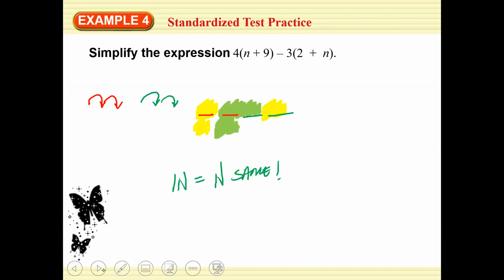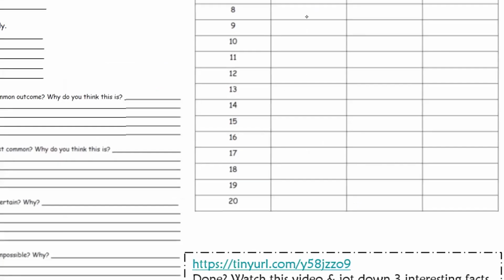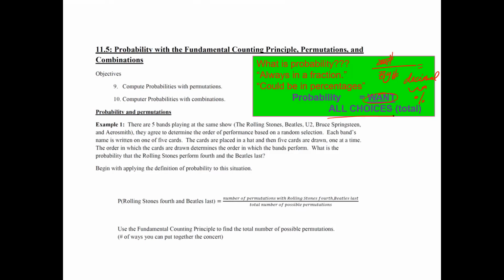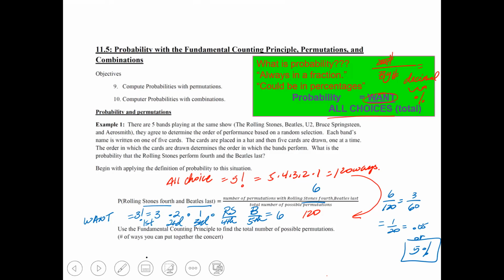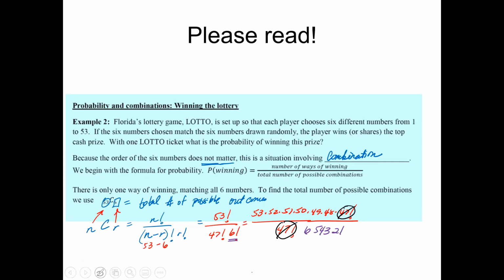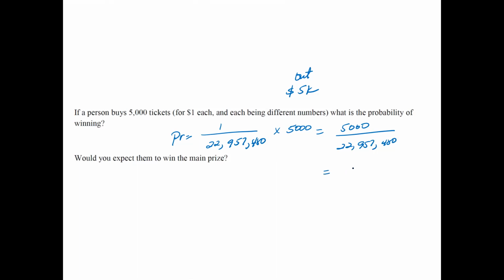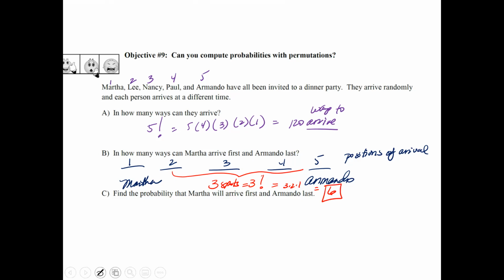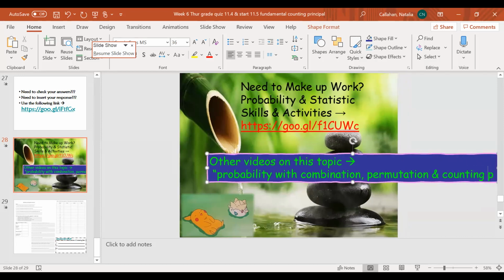Week 6 Thurs ProbStats Sem1 Probability with permutation & combination Dr NataliaCallahan